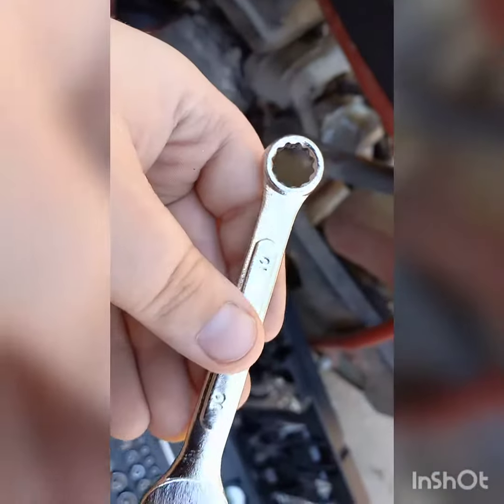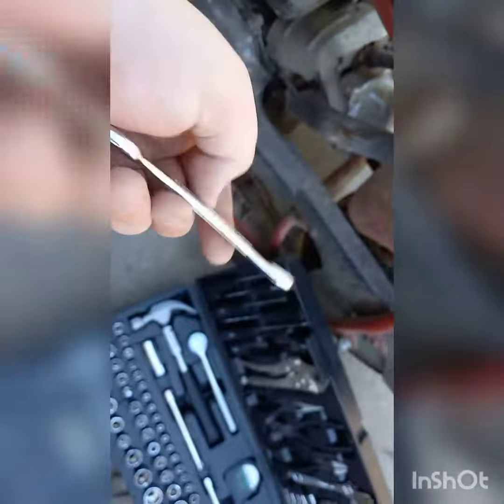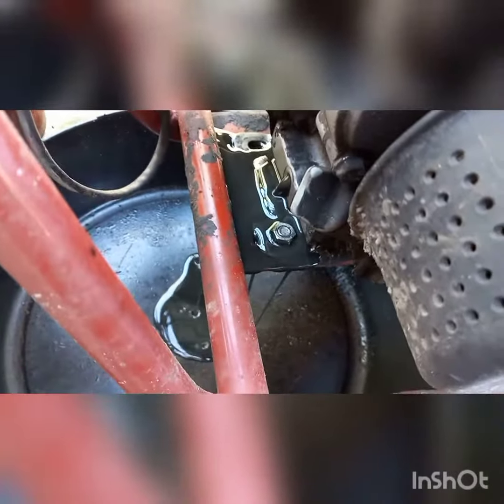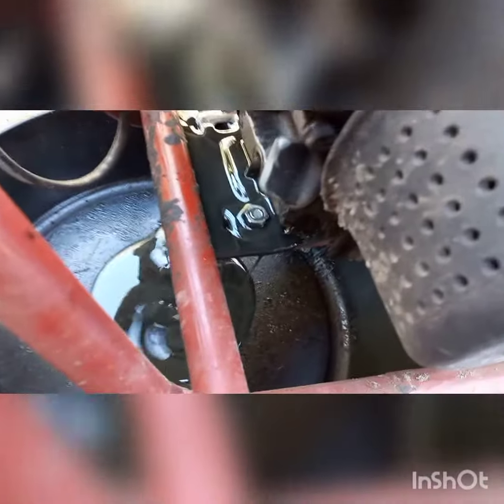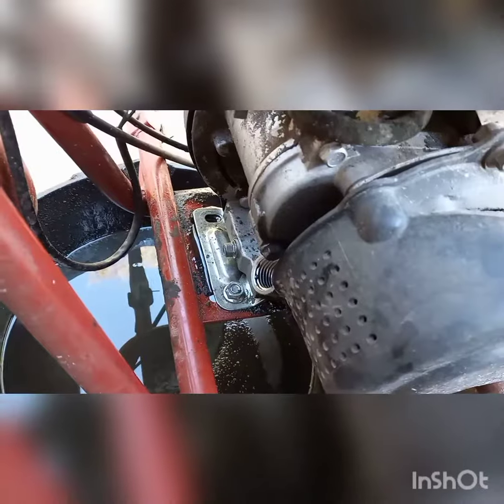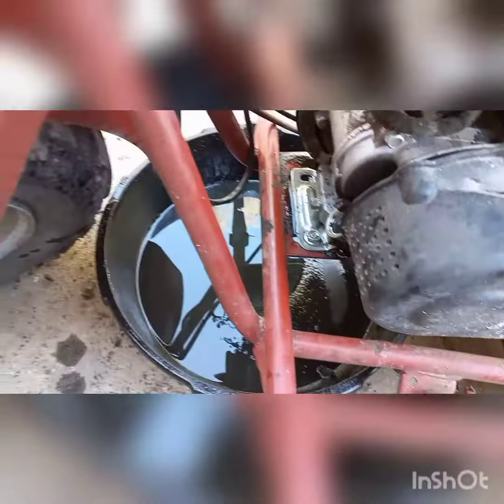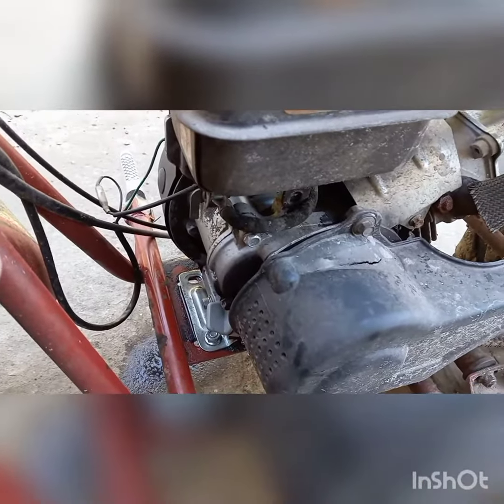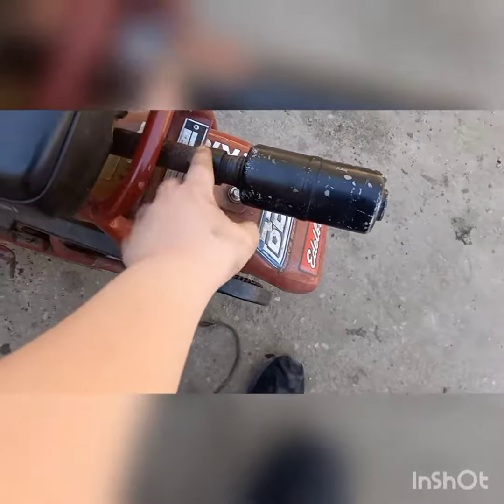Changing the oil on the Coleman CT100U